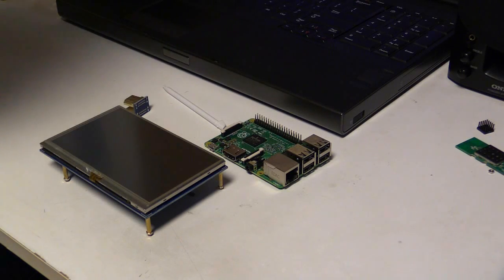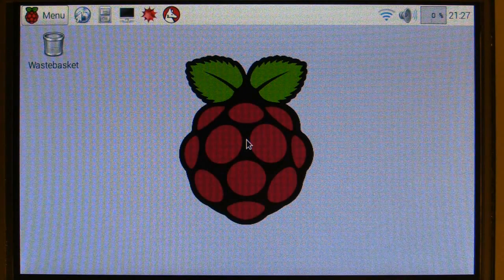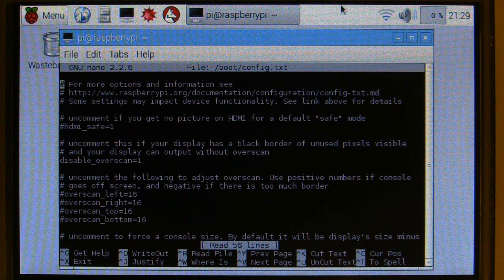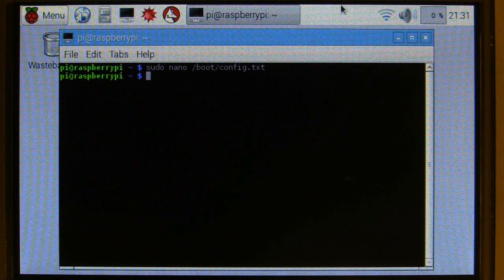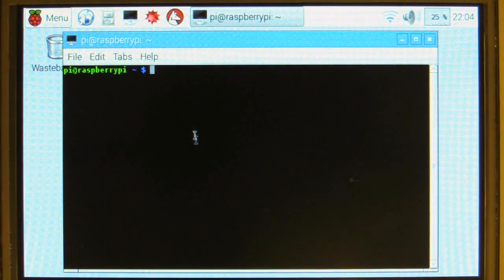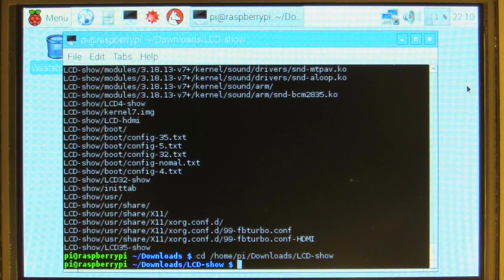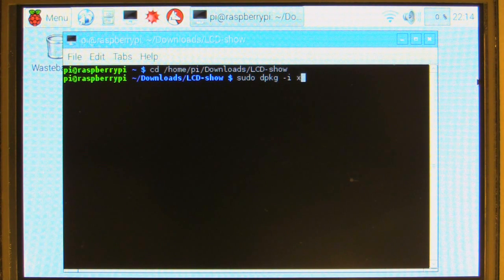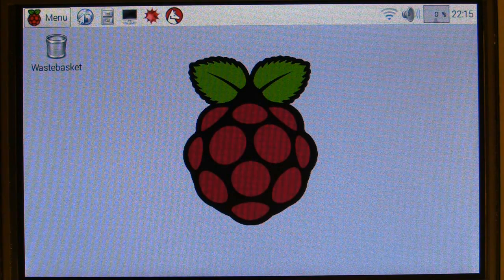Raspberry Pi 5-inch Waveshare HDMI touch screen setup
A short tutorial video showing how to setup and calibrate a Waveshare 5-inch HDMI touch screen on your Raspberry pi.